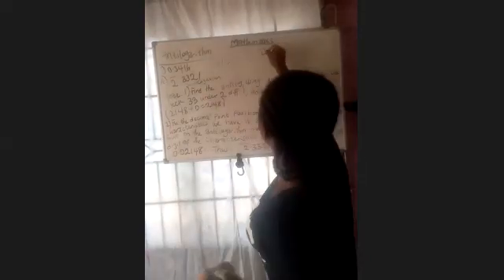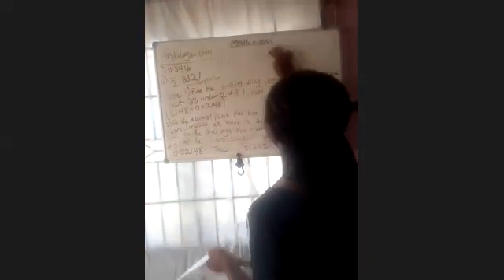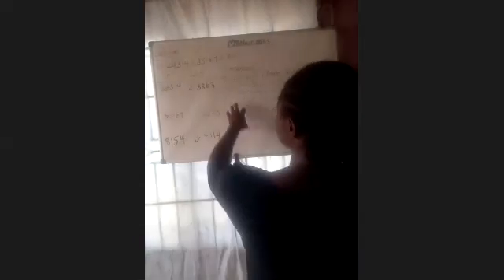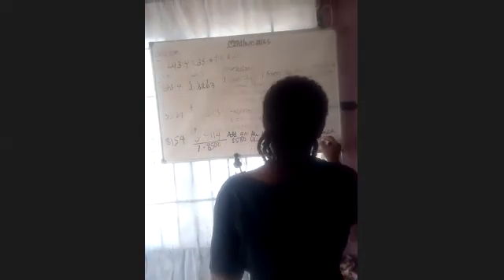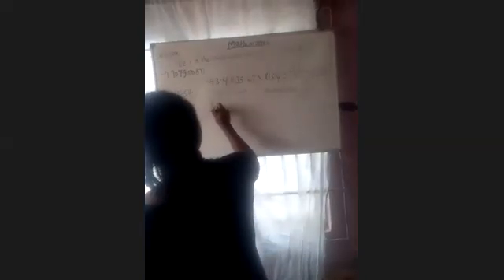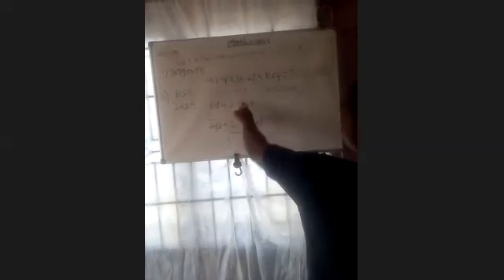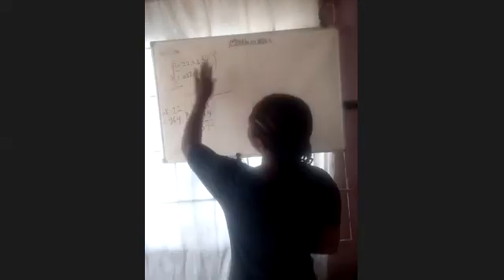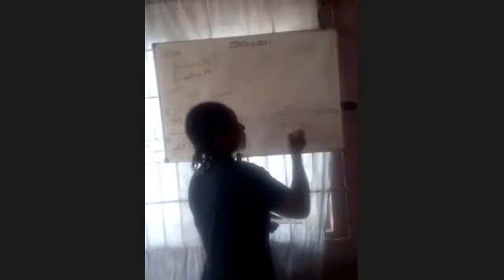Mathematics Tutorial_Antilogarithm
Ms Godliness takes Mathematics_Antilogarithm for students preparing for WASSCE/UTME examinations across Nigeria.